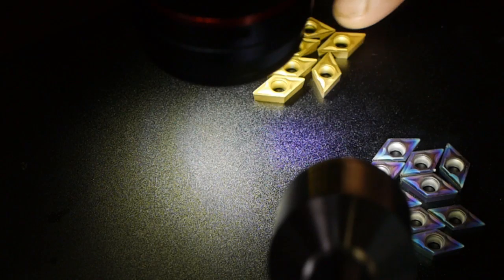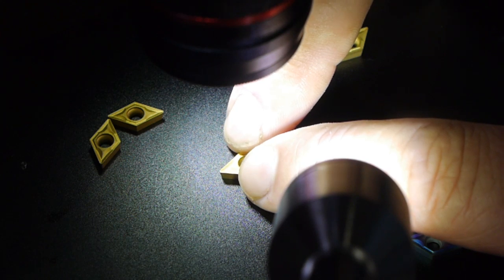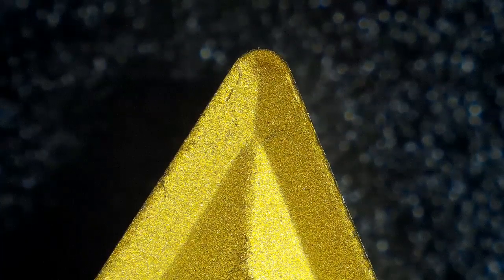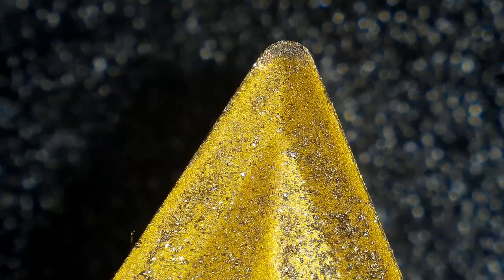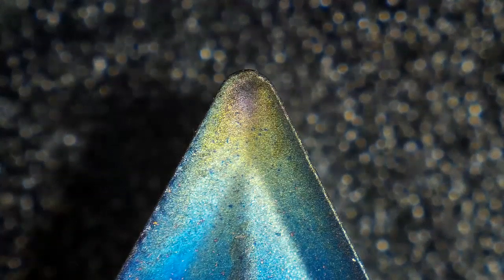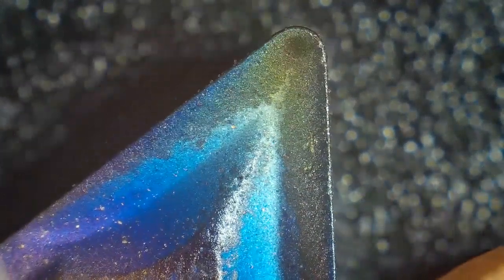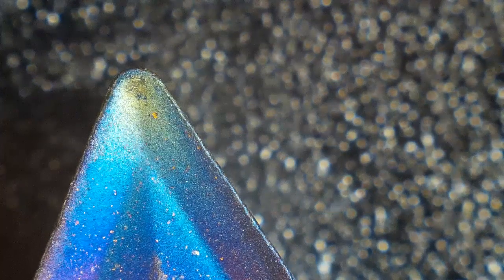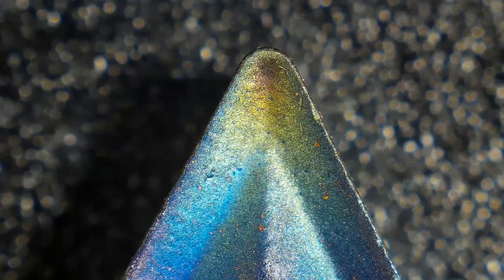A look at two boxes with new Chinese lathe inserts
I use the Andonstar digital inspection microscope for a close up look at some DCMT070204 inserts. I bough some blue nano and gold coloured inserts for some lathe tools I had laying around but never used before.

Follow the link below, buy something you NEED, and I'll earn some commission. Doesn’t cost you anything extra. You're basically taking money out of Banggood's pockets and putting it in mine :)

Gold inserts
Blue inserts